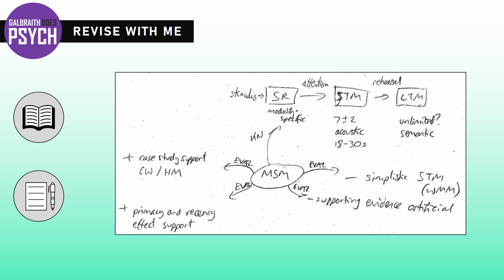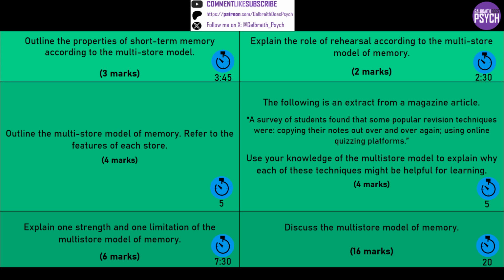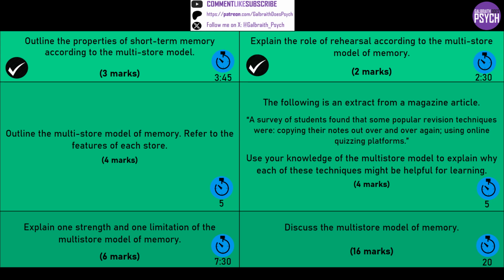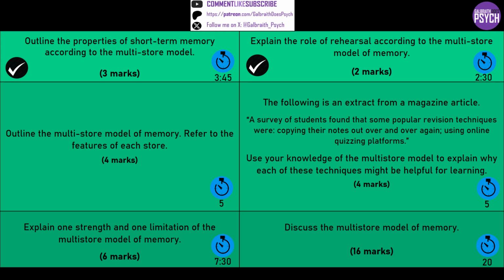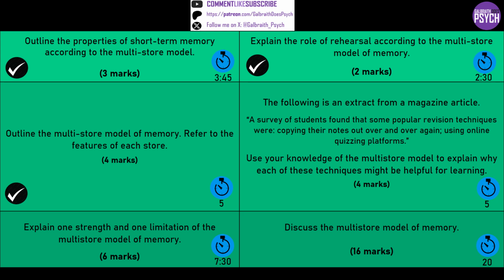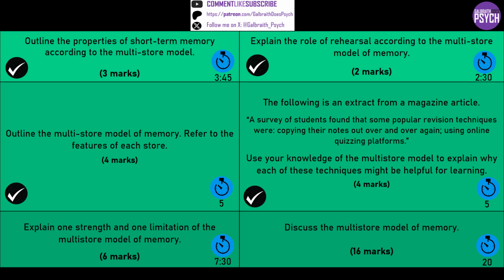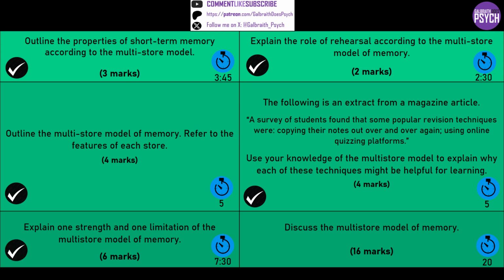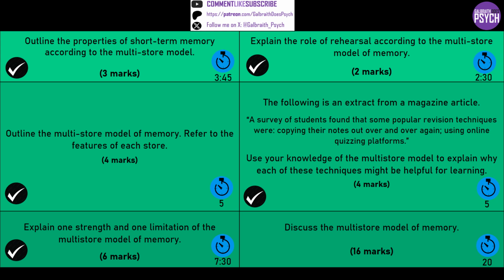The Multistore Model - Memory - Exam Questions & Revision - A-Level - AQA Psychology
Psychology Paper 1&2 Wordsearch Revision Book: